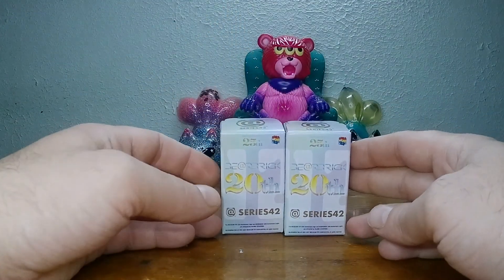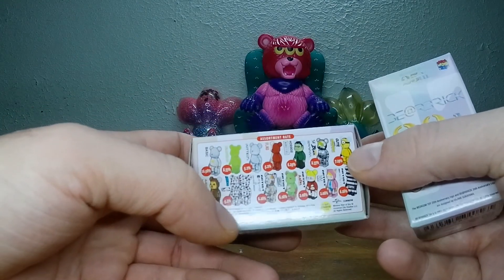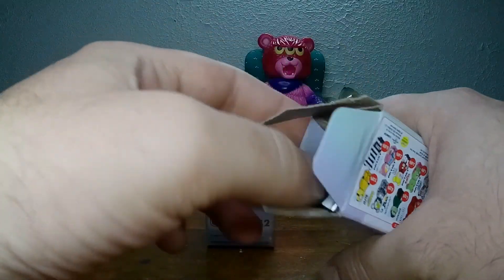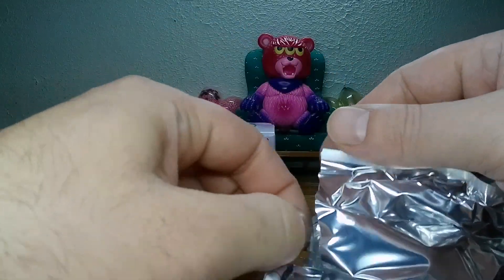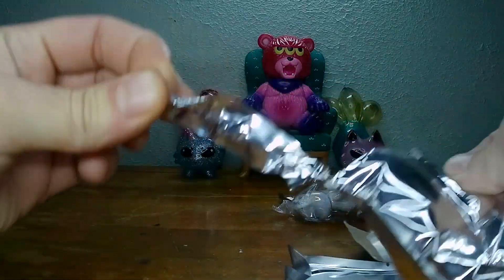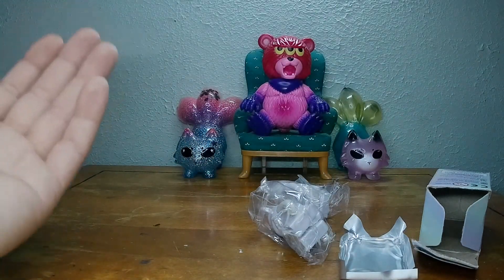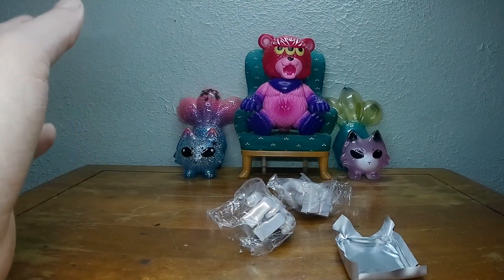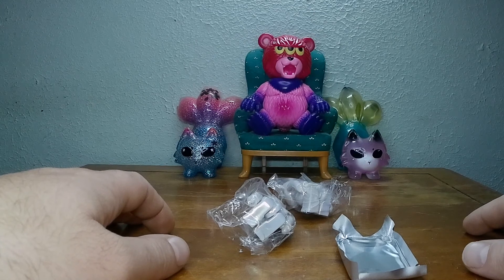BE@RBRICK Series 42 Blind Box Disappointment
BE@RBRICK by Medicom Toys

Case 11 of 24